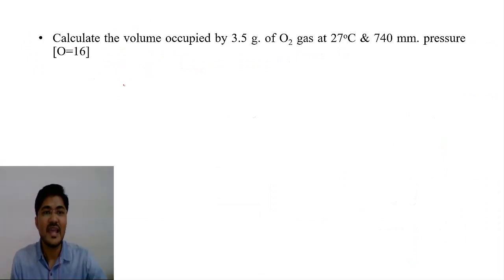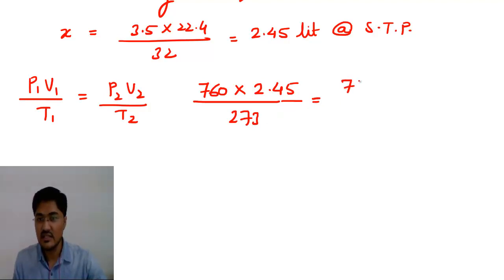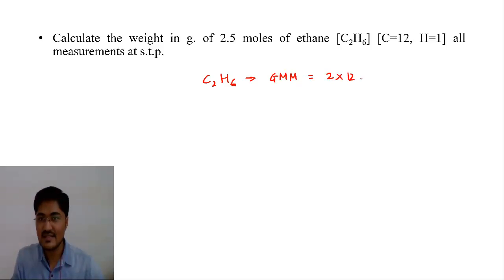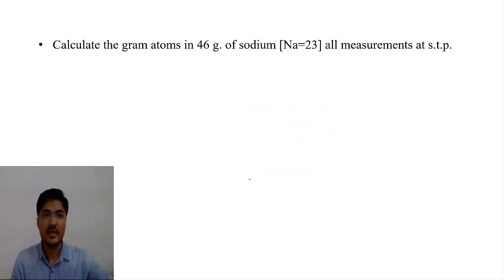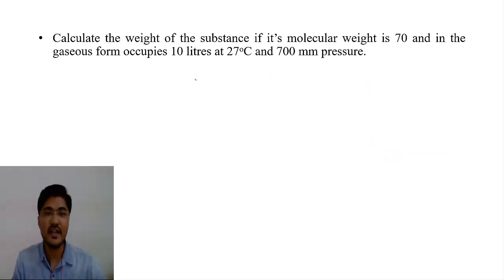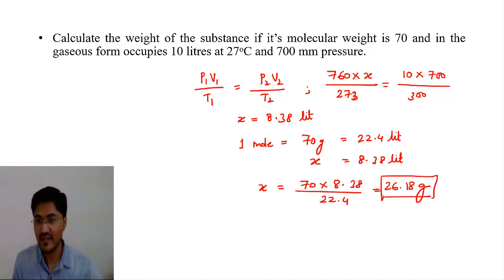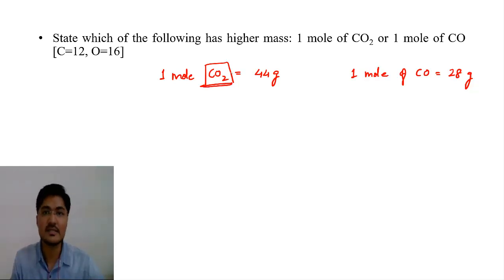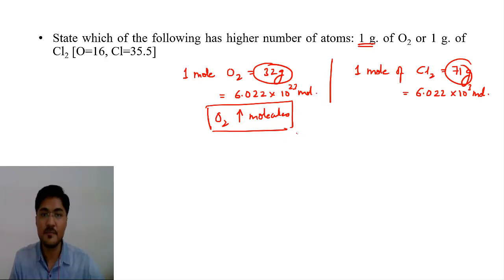Chemistry | Mole Concept & Stoichiometry | Mole Concept & Avogadro's Law | Lecture - 04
Mole Concept & Stoichiometry - The session explains a few numerical based on Mole Concept & Avogadro's Law.

Following are the Questions Solved in this Video -
1. Calculate the volume occupied by 3.5 g. of O2 gas at 27oC & 740 mm. pressure [O=16]
2. Calculate the moles of sodium hydroxide contained in 160 g. of it [Na=23, O=16, H=1] all measurements at s.t.p.
3. Calculate the weight in g. of 2.5 moles of ethane [C2H6] [C=12, H=1] all measurements at s.t.p.
4. Calculate the molecular weight of 2.6 g. of a gas that occupies 2.24 litres at 0oC and 760 mm pressure.
5. Calculate the gram atoms in 46 g. of sodium [Na=23] all measurements at s.t.p.
6. Calculate the number of moles of KClO3 that will be required to give 6 moles of oxygen all measurements at s.t.p.
7. Calculate the weight of the substance if it’s molecular weight is 70 and in the gaseous form occupies 10 litres at 27oC and 700 mm pressure.
8. State which of the following has a higher number of moles: 5 g. of N2O or 5 g. of NO [N=14, O=16]
9. State which of the following has higher mass: 1 mole of CO2 or 1 mole of CO [C=12, O=16]
10. State which of the following has a higher number of atoms: 1 g. of O2 or 1 g. of  Cl2 [O=16, Cl=35.5]